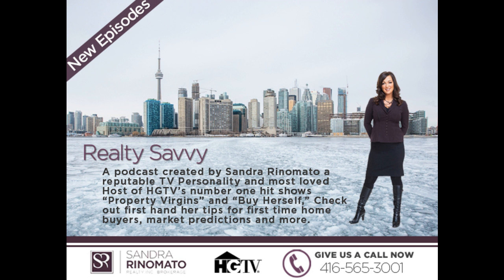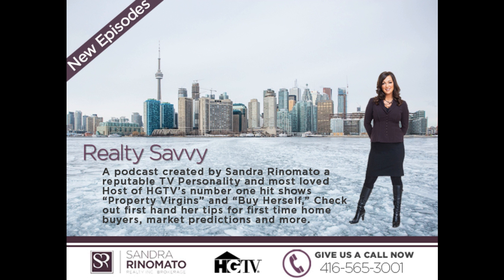Realty Savvy - How to Find Up-And-Coming Areas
July 2017
How to Find Up-And-Coming Areas

Are you wondering what it is like to live in Toronto? Well, this is the channel you need! We absolutely love Toronto and all the surrounding cities in the GTA! Our #1 goal is to showcase every inch of Toronto through our videos so you have a complete understanding of the best area that fits your lifestyle!

Cross country, cross city, cross-town, we’re here to help, and we ABSOLUTELY LOVE IT! We have helped thousands of people just like you move into their dream homes.

Book a FREE appointment with me to discuss the Toronto Real Estate Market 📅